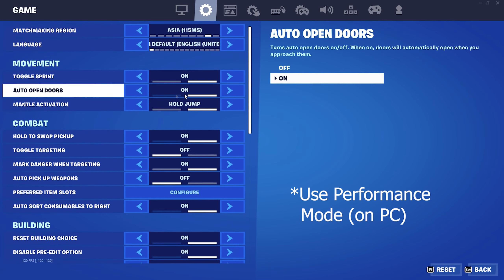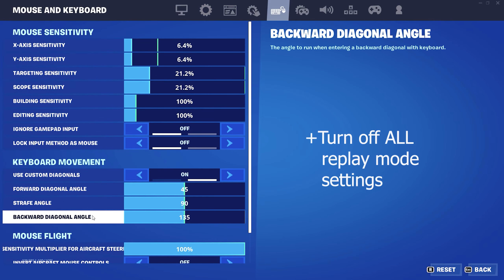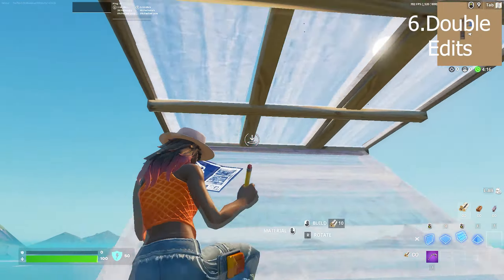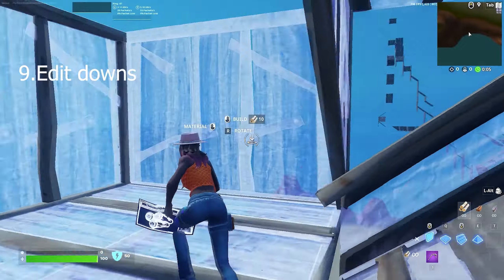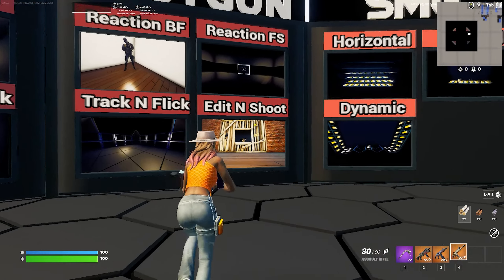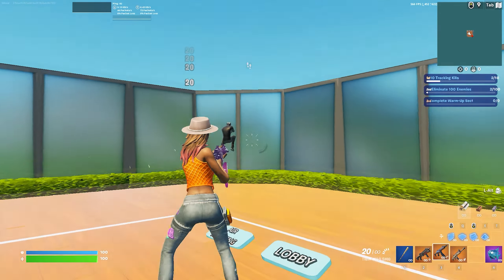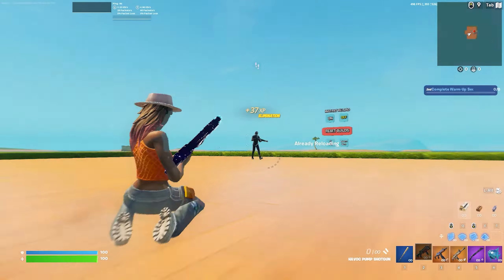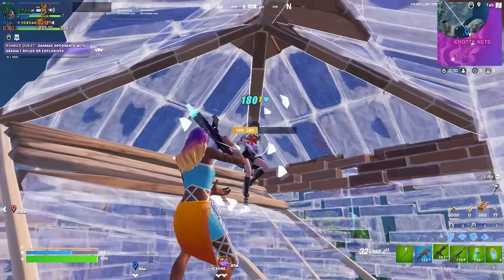The BEST Guide To Keyboard and Mouse On Fortnite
The BEST Beginners Guide To Keyboard and Mouse (TIPS + Best Settings)

In today's video I'm going to be covering the best ways to improve on keyboard and mouse in Fortnite Chapter 5. I first discuss the best keybinds for beginner keyboard and mouse players and thoroughly explain why they are  the best for beginners and why you should be using them if you want to improve on keyboard and mouse in Fortnite as fast as possible. This is how to improve on Keyboard and Mouse in Fortnite Chapter 4, Season 3 very fast. If you follow this tutorial It will be very easy for you to improve very quickly. I used these tricks to improve very fast and you can too!

This video shows you exactly how you can get comfortable using a keyboard and mouse in fortnite, Throughout this video it is possible to improve up to 10 times faster using the tips listed in this video. I also show you how to get better using optimal and comfortable keybinds. We know that switching to a new input is difficult, So I give you the most comfortable ways to make the transition.

Map Codes
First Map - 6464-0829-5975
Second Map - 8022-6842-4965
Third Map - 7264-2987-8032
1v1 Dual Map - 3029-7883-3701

Timestamps:
0:00 - Intro
0:07 - Settings
0:21 - Keybinds
0:39 - Mechanics + TIPS
1:36 - BONUS TIP
1:44 - Practice Maps
2:35 - Conclusion
2:49 - Mantling and Sprinting
3:01 - The Next Big Move
3:18 - Outro

Product Links Mentioned In The Video 💜
Keyboards ❤️
Razer Huntsman Mini
Apex Pro TKL
Mice ⭐
Logitech G Pro X Superlight (Claw Grip)

- Use Code: FrostyK to support me :)

Thumbnail / Editor:
🎨 Thumbnail - Me :)
🎥 Editor - Me :)